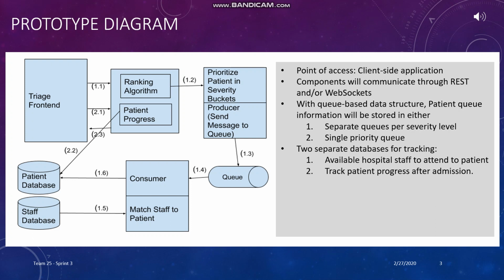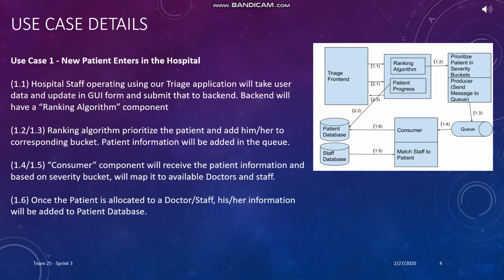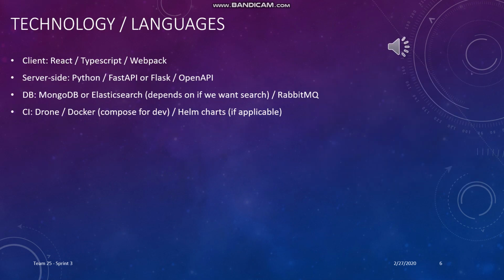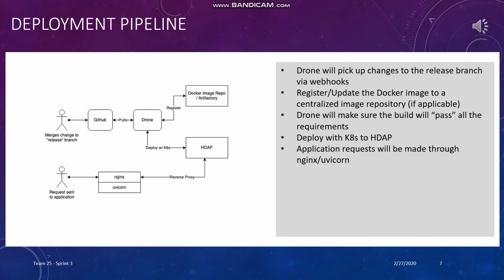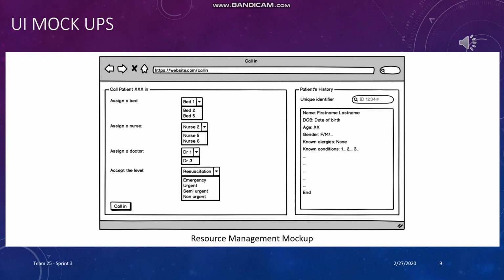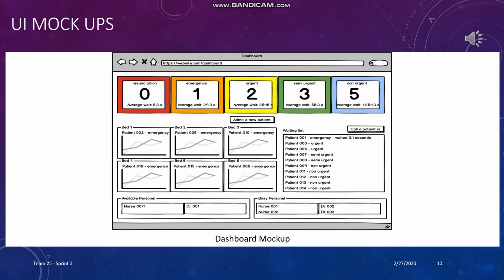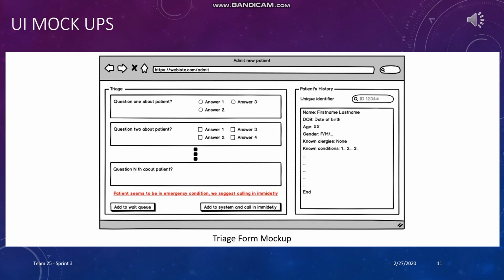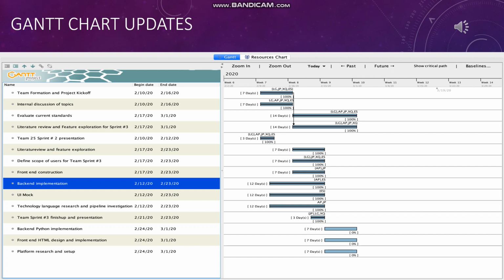Team25 Sprint#3 updated_final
Team 25 Sprint # 3 updated (please refer this as the final version) not the other video